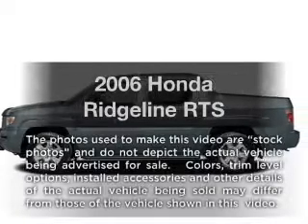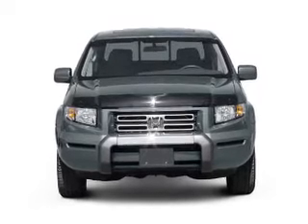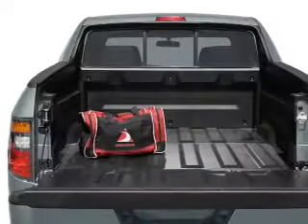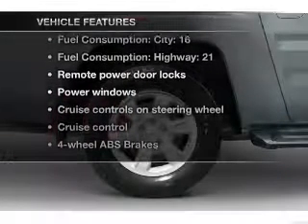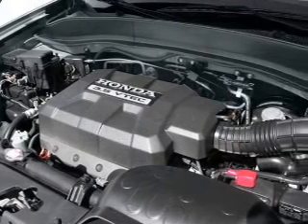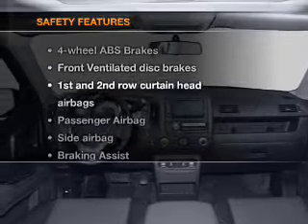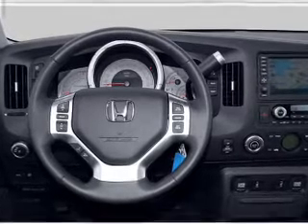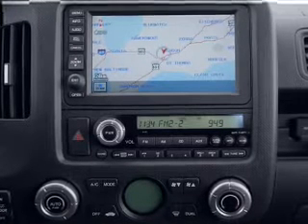2006 Honda Ridgeline - Orlando FL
Year: 2006
Make: Honda
Model: Ridgeline
Trim: RTS
Engine: 3.5 liter 6 cylinder 24 valve
Transmission: 5-Speed Automatic
Color: Green
Mileage: 66343
Address:
9001 E Colonial Dr